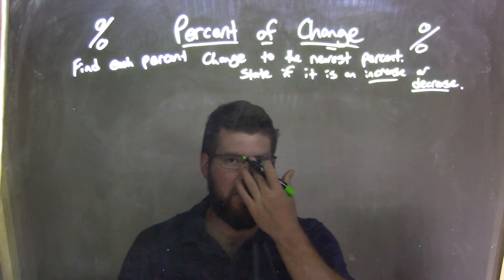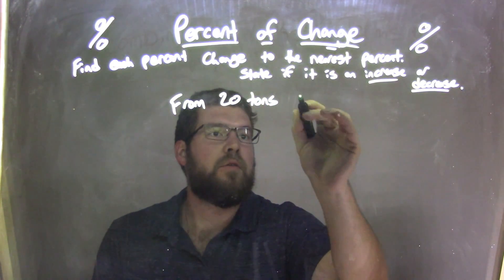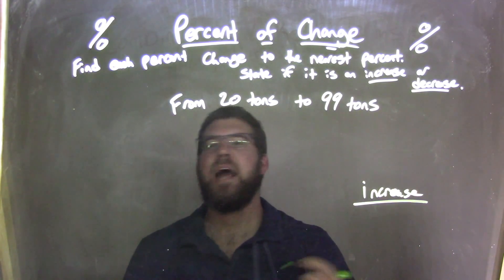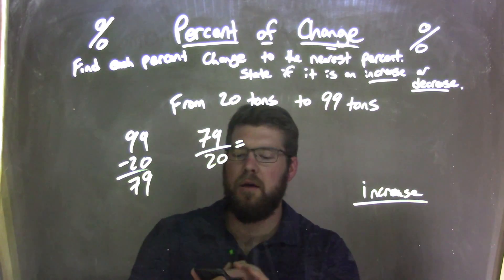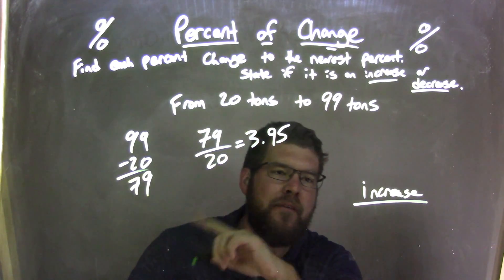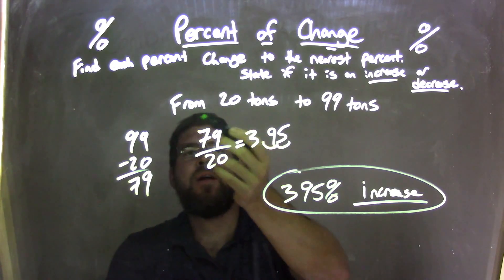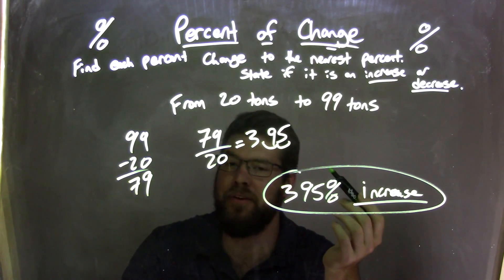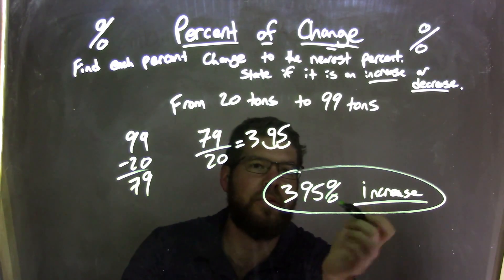Percent Change - From 20 tons to 99 tons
In this video lesson on Percent of Change, I find the percent change from 20 tons to 99 tons to the nearest percent and state if it is an increase or a decrease.